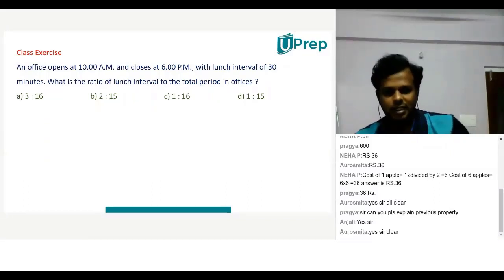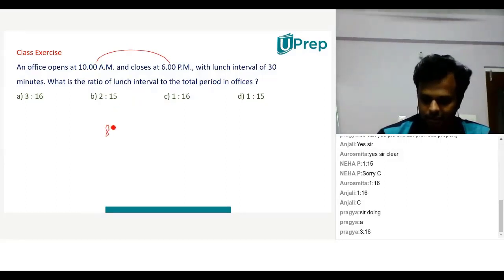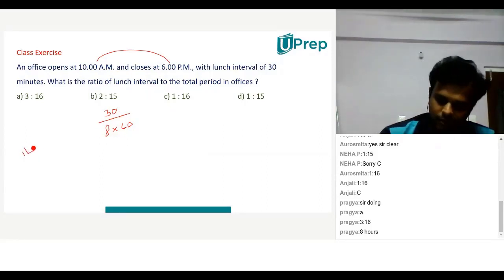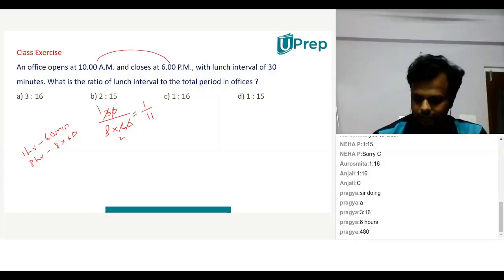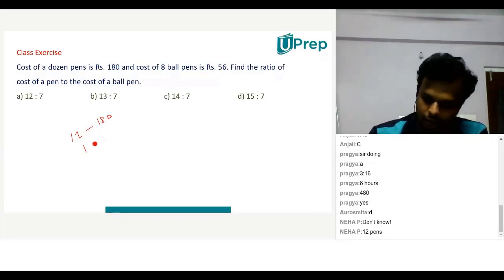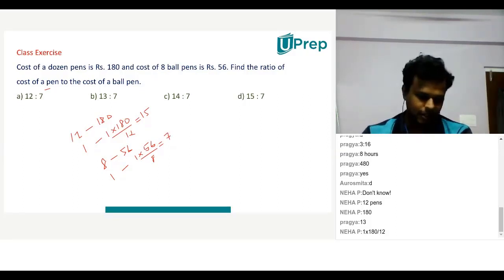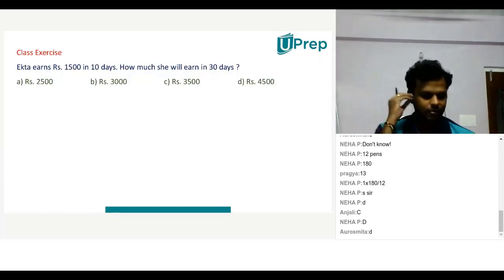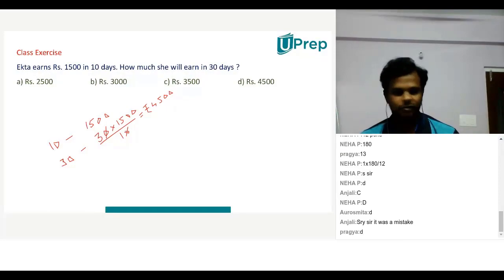Class Exercise | Ratio & Proportions | Math | Class 6 | UPrep | IIT JEE/NEET/NTSE/NSO